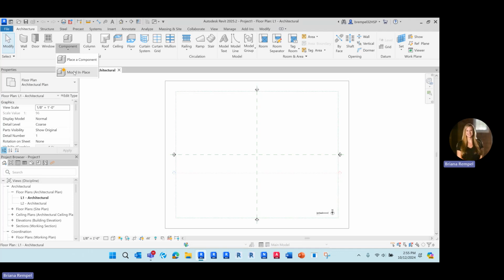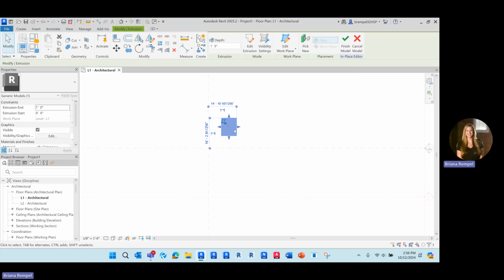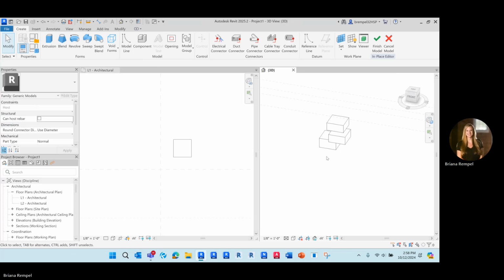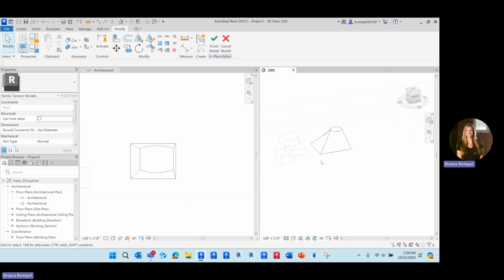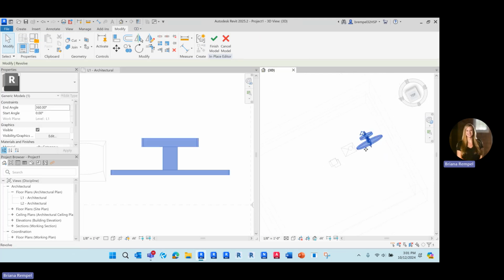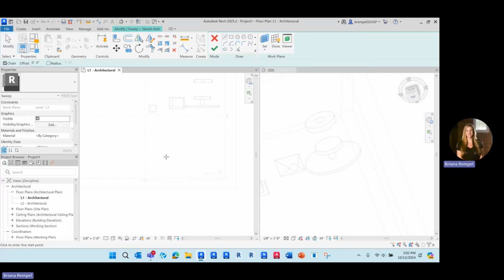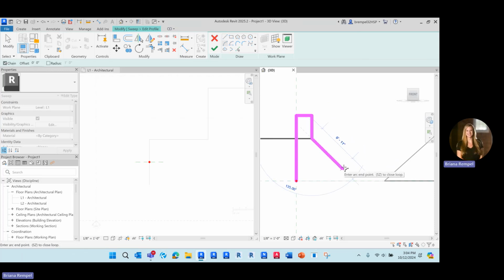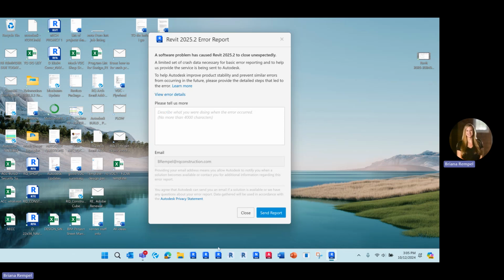6 1 CREATING FORMS